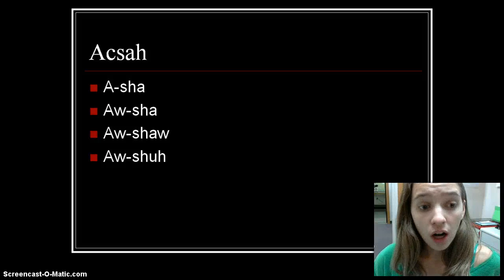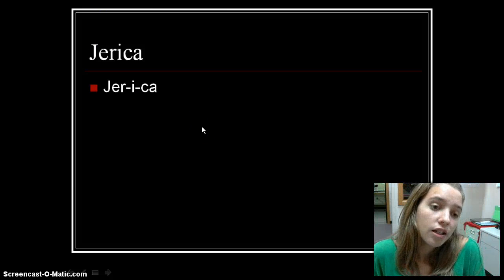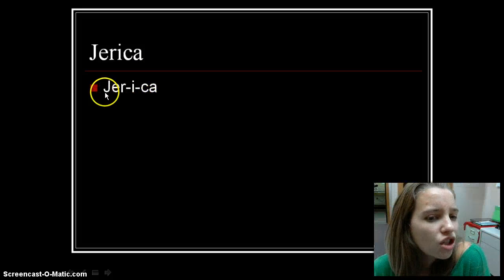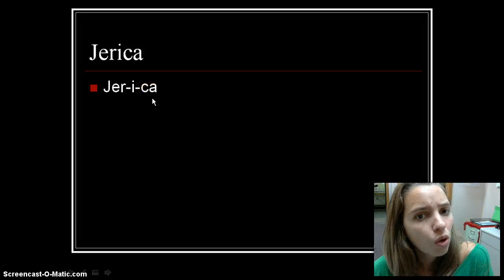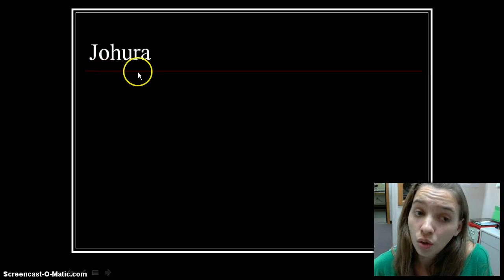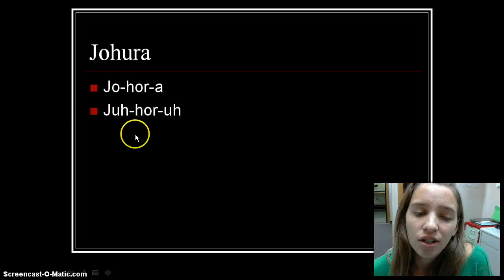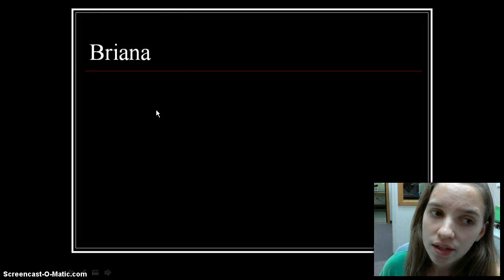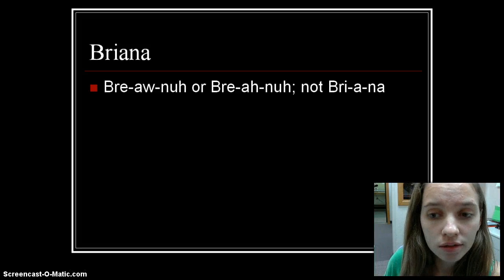Phonetic Spelling instructional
Check out some names to see how you should phonetically spell things so they'll be pronounced correctly.